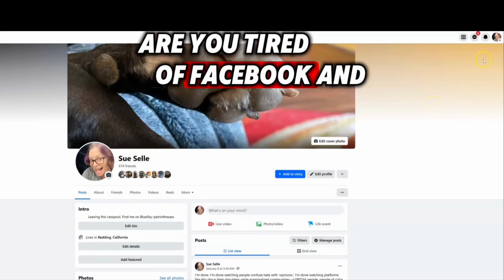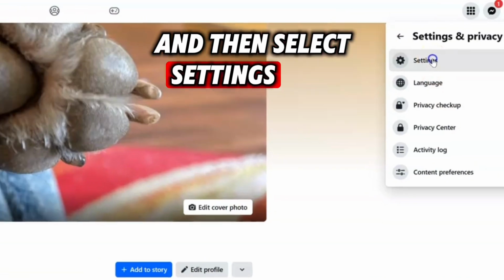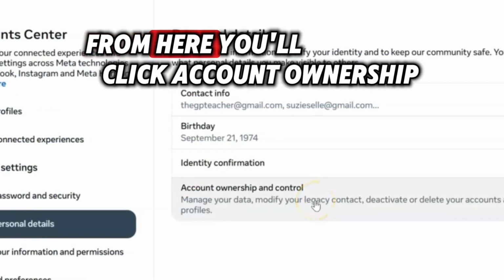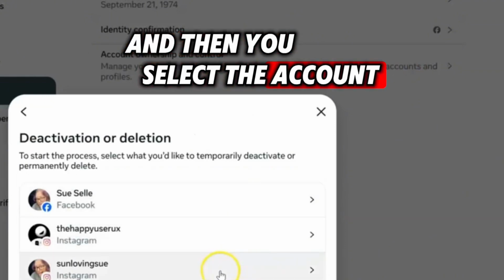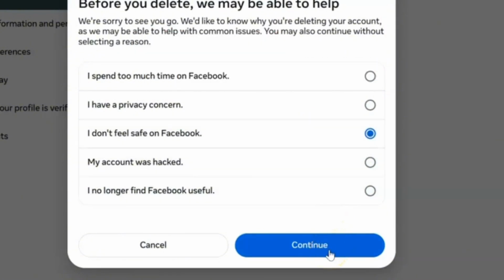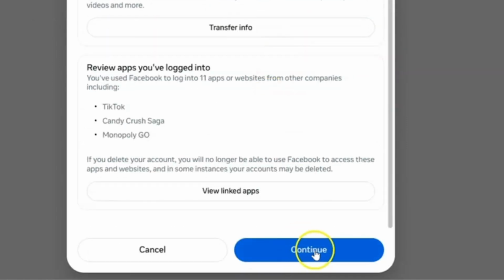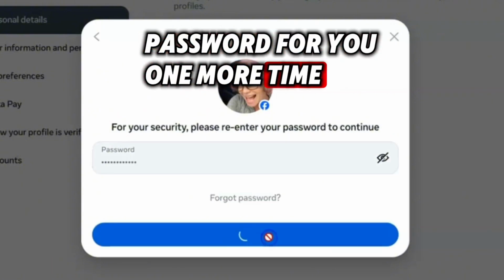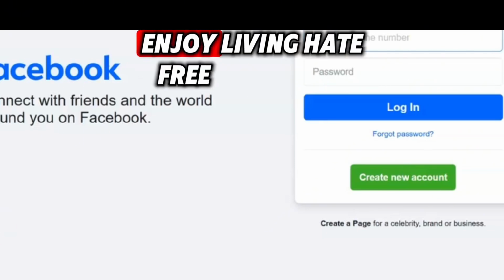How to delete Facebook from your desktop | permanently delete Facebook | deactivate Facebook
Here’s an SEO-optimized YouTube description for your video:

How to Delete a Facebook Account Permanently (Step-by-Step Guide)

Want to delete your Facebook account but don’t know how? In this video, I’ll walk you through the process of permanently deleting your Facebook account in just a few simple steps. Whether you’re looking to take a break from social media or leave it behind for good, this guide will help you get it done quickly and permanently.

Why delete your Facebook account?
 • Concerns about privacy
 • Too much screen time
 • No fact-checking & permitting hate speech